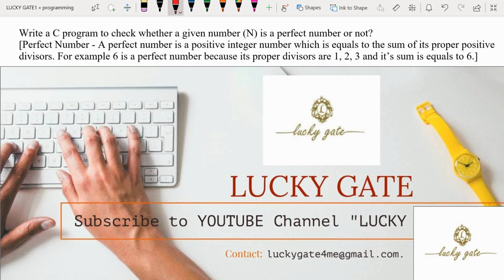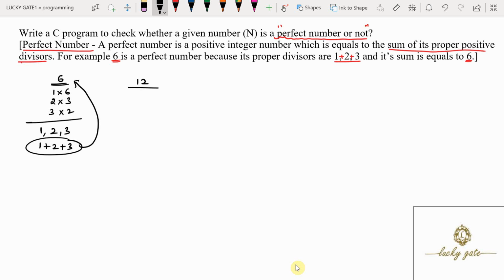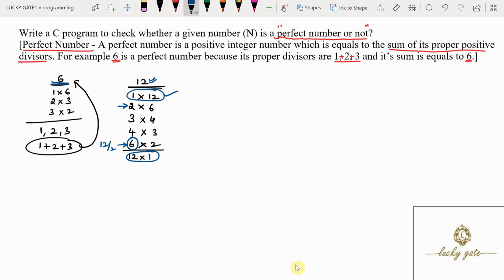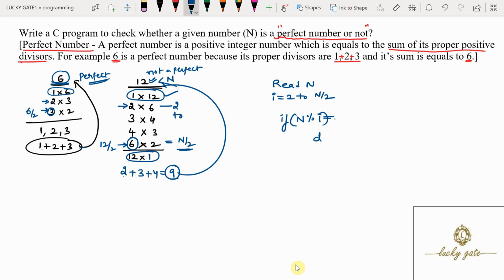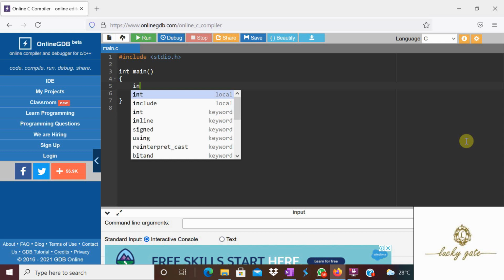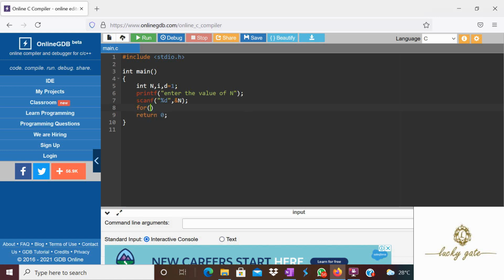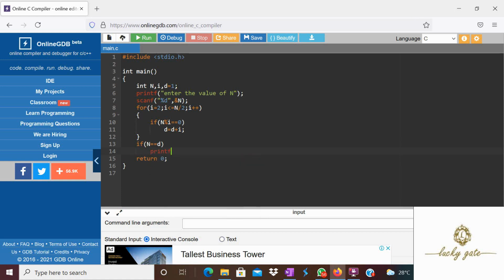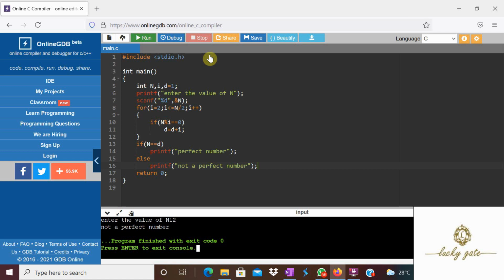153. C-Program for PERFECT number...